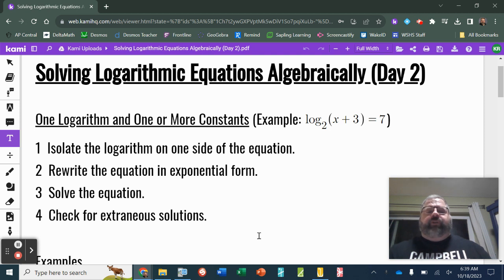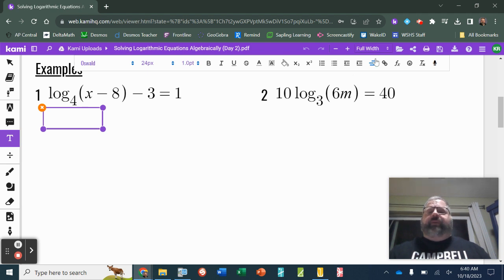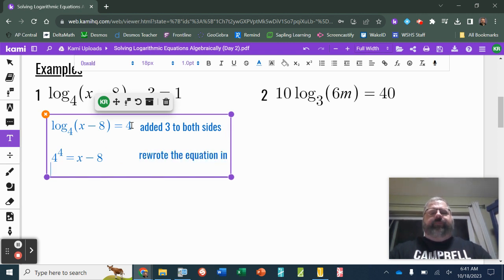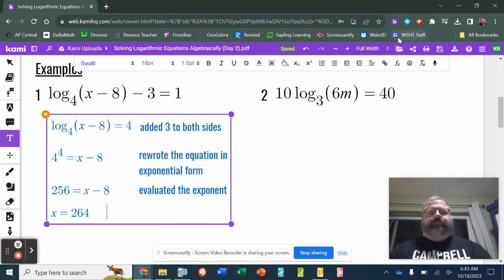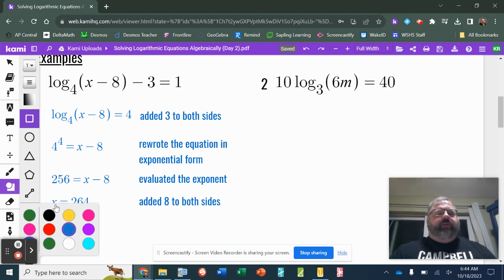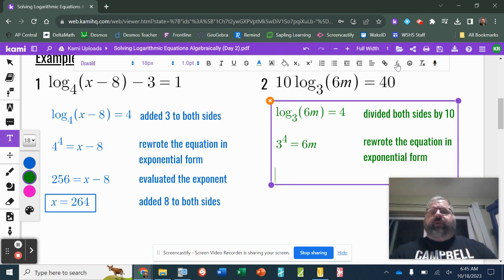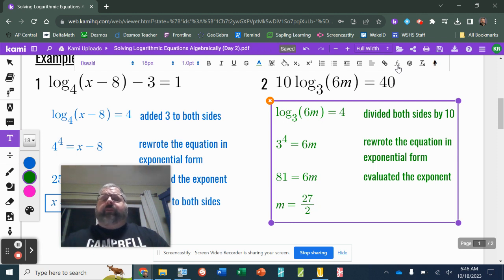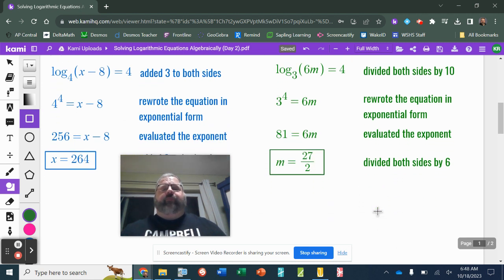Solving Logarithmic Equations with One Logarithm and One or More Constants Algebraically